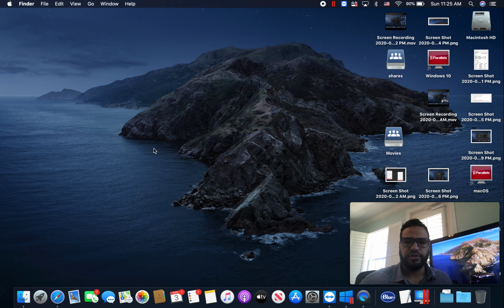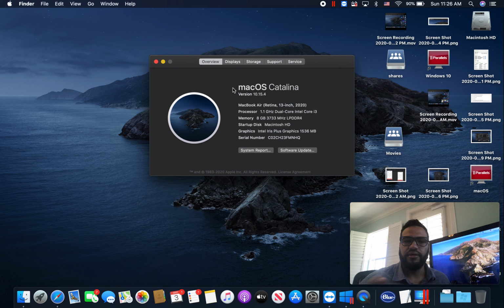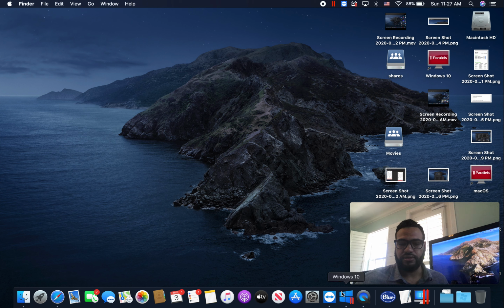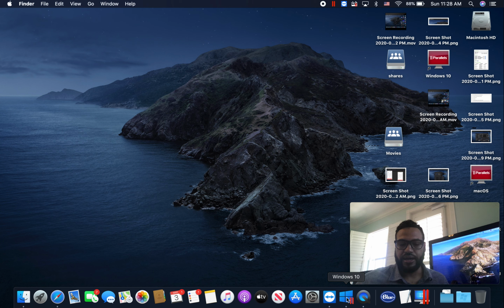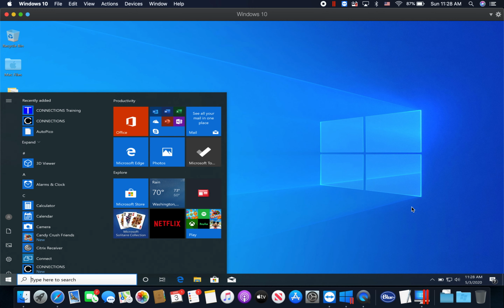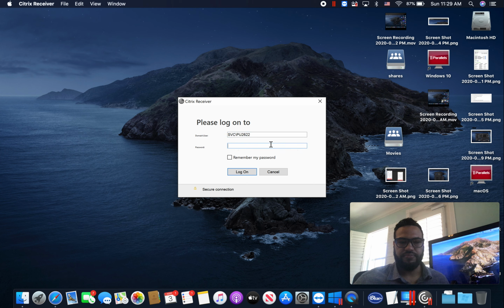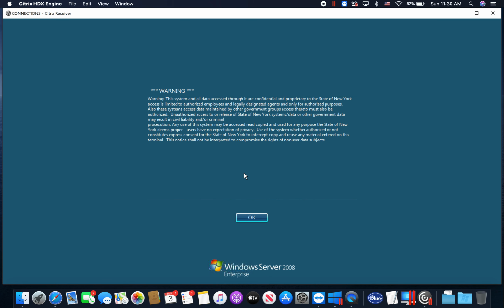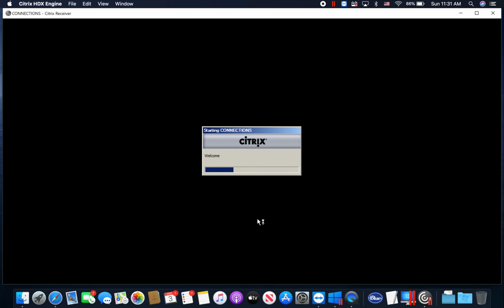How to Run Citrix/Connections in Mac OS Catalina.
This is how, we will be running Connections, for all users currently using Catalina.